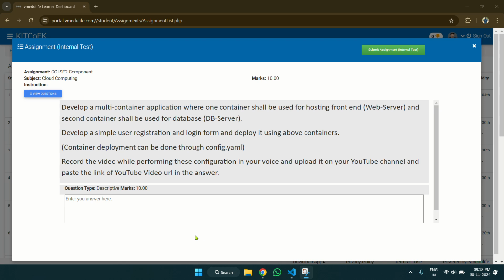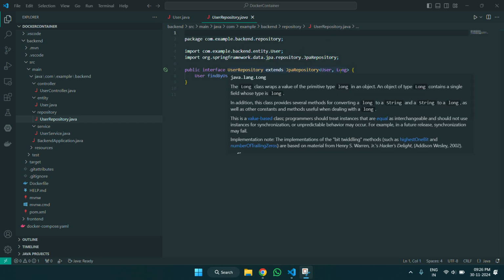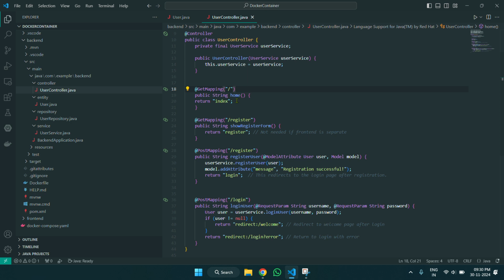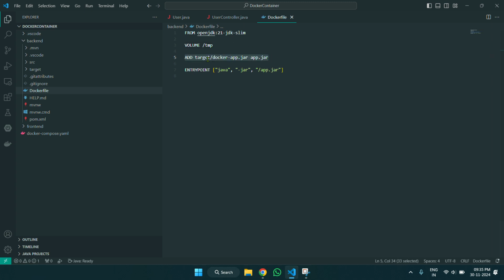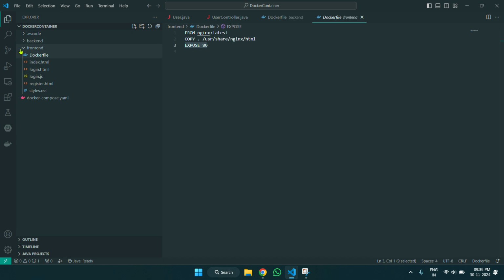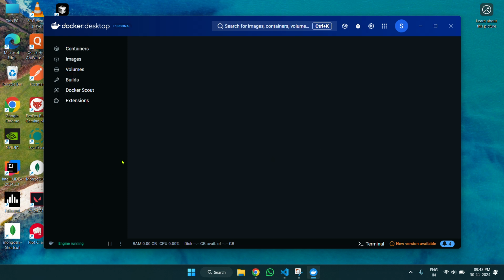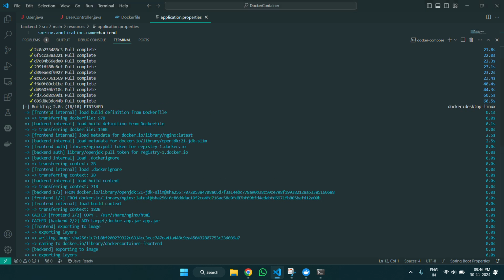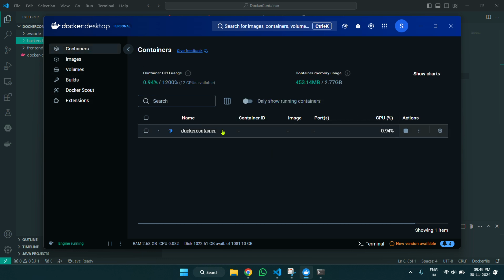Multi Container Application Demo | Docker | Shreyash Magdum BTB52